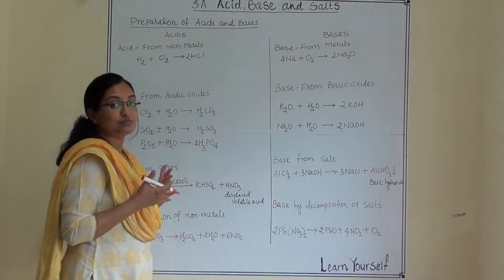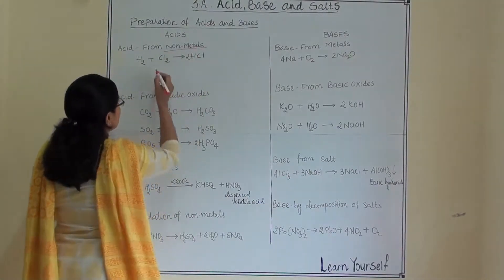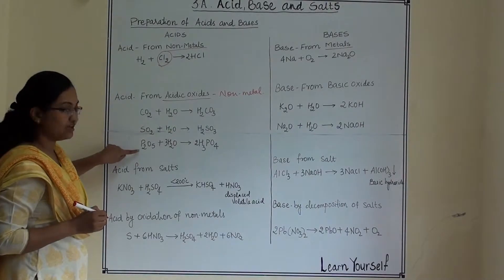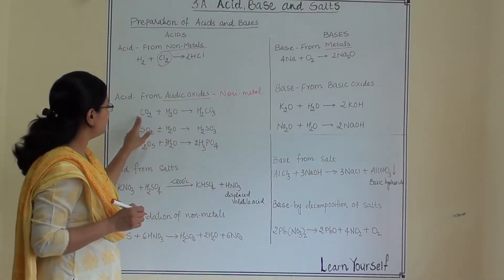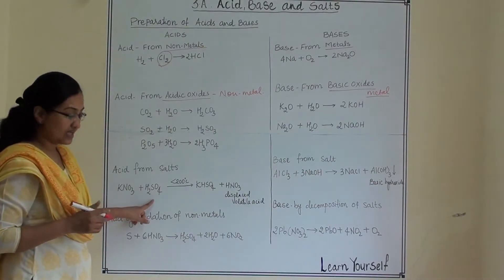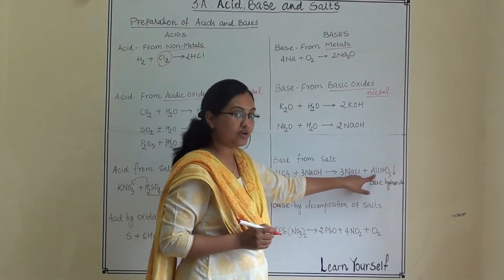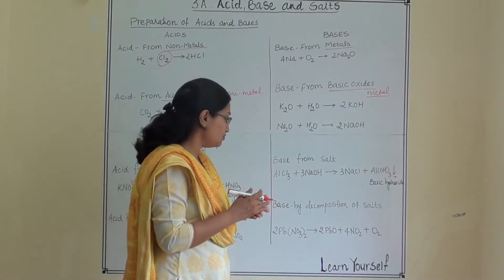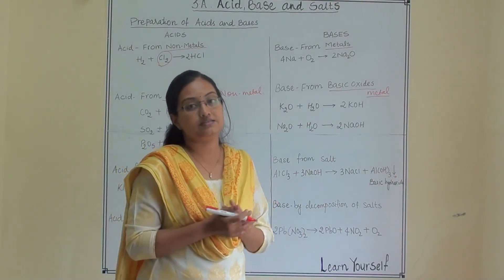ICSE Std-10 Chemistry- Preparation of Acid and Base ||Acid Base and Salt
ICSE/Std X/Chp 3- Acid Base and Salt- Preparation of Acid and Base

Various preparations of acid and Base via reaction with non-metals, acidic oxides, basic oxides and from salts.